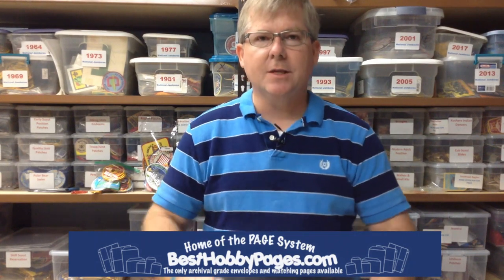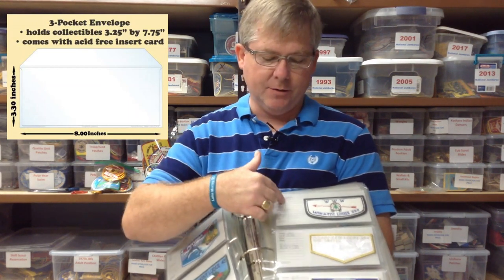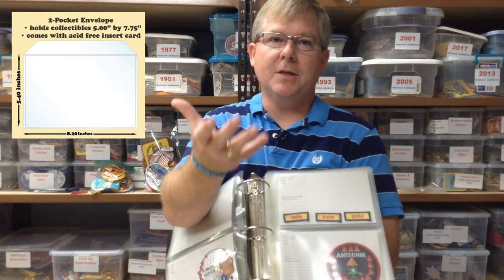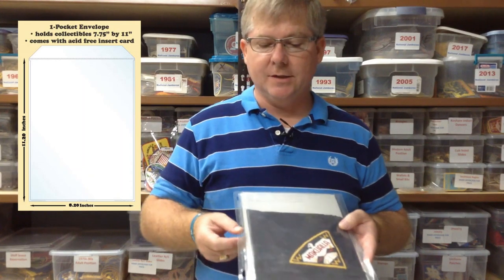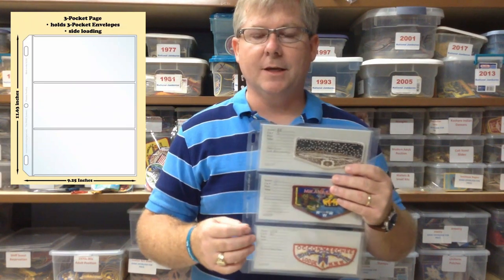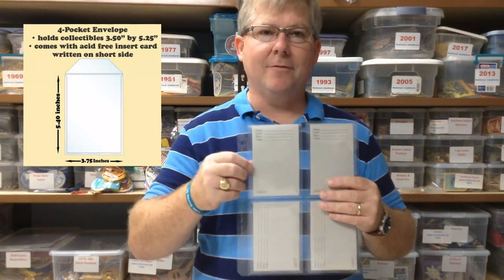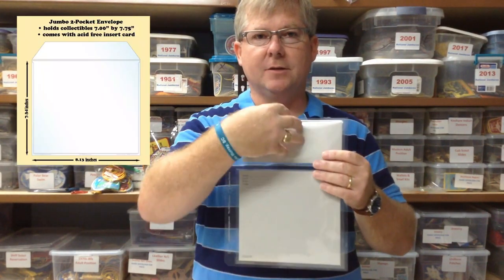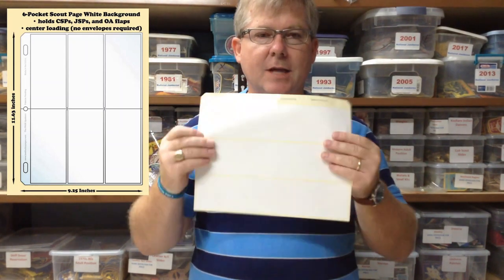Best Hobby Pages - the Archival Quality Envelope and Page System for Storing Your Collectibles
What makes Best Hobby Pages a great choice for storing and displaying your valuable memorabilia collection?  This video demonstrates the unique PAGE system that has made Best Hobby Pages a favorite for patch collectors for a decade.  Our system is designed to fit in a 3-ring binder with 8 different pocket configurations for your collection.  Our pages and envelopes are made from archival save polypropylene that weigh sabout 1/2 of those traditional vinyl pages. All envelopes/pages sets are side loading and fit snug to prevent spillage from the binder.  Most importantly you don't have to mount your valuable collectibles with tape using our PAGE system. The PAGE System = Plastic Archival Grade Envelope System